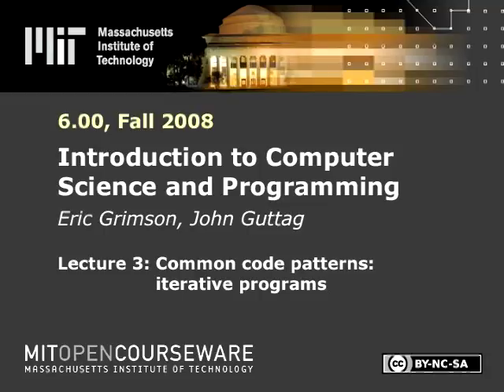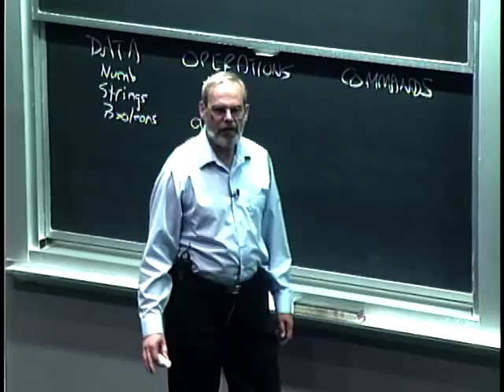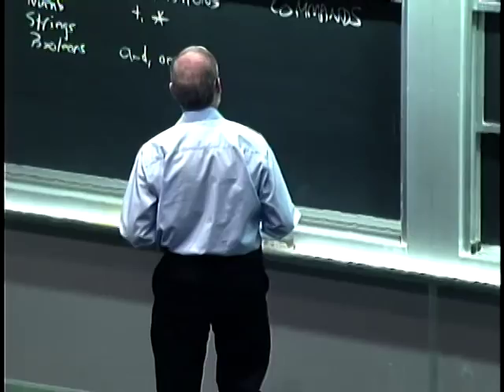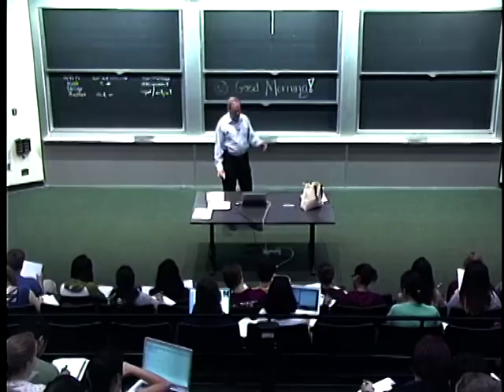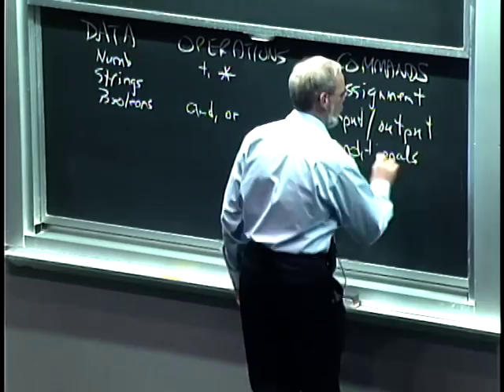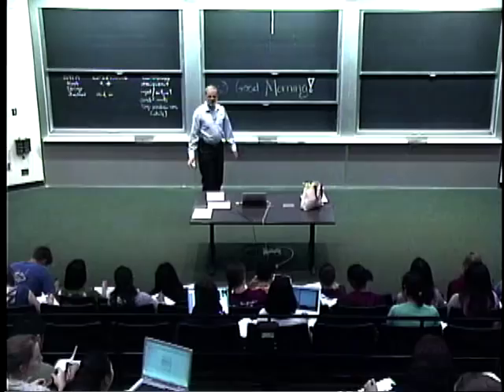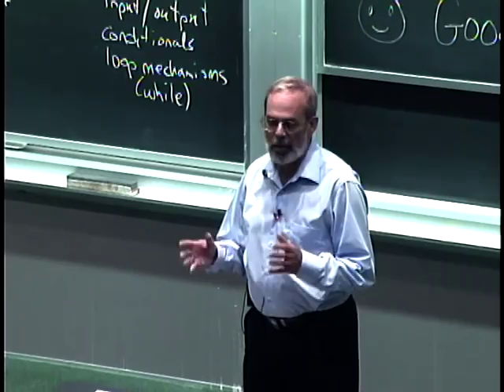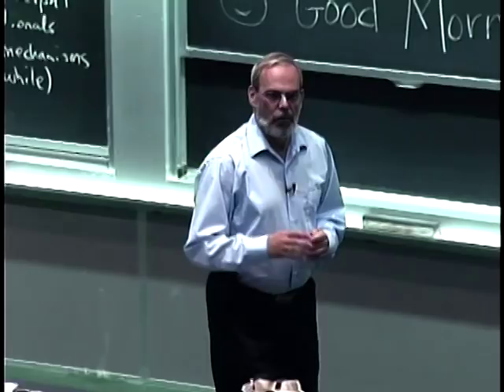Lec 3 | MIT 6.00 Introduction to Computer Science and Programming, Fall 2008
Lecture 3: Common code patterns: iterative programs
Instructors: Prof. Eric Grimson, Prof. John Guttag